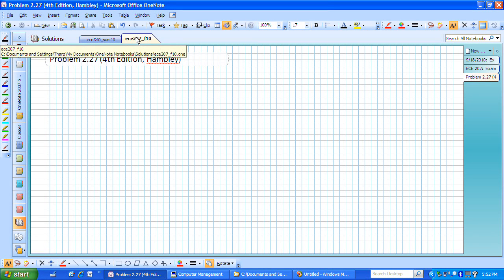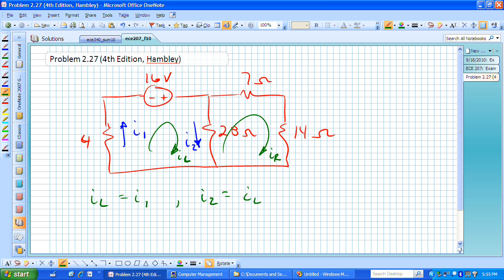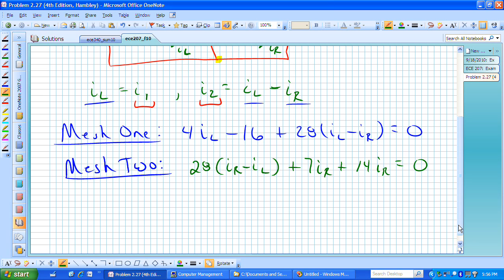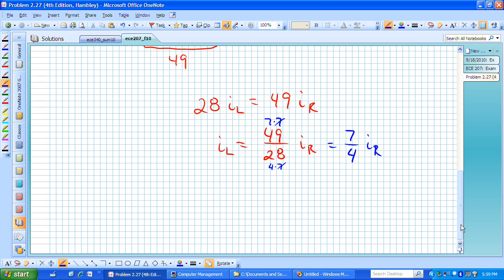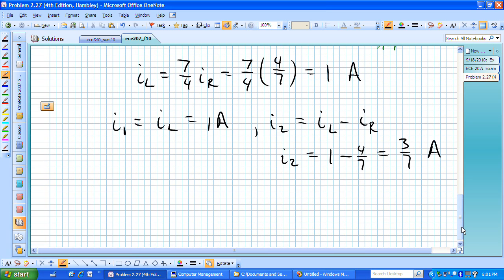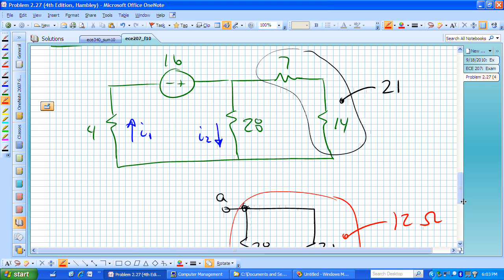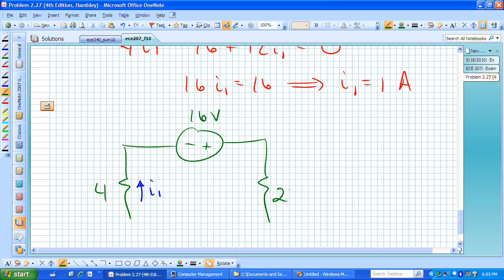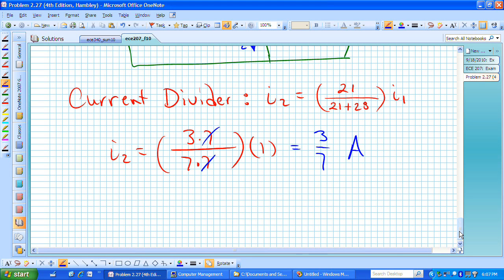ece207_vid_P2_27_e4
Video:  Problem 2.27, Hambley, 4th Edition.

Combining resistors to help with the analysis of an all-resistor network problem.